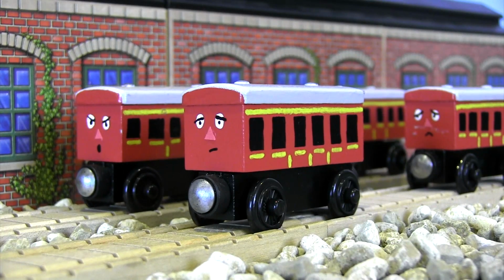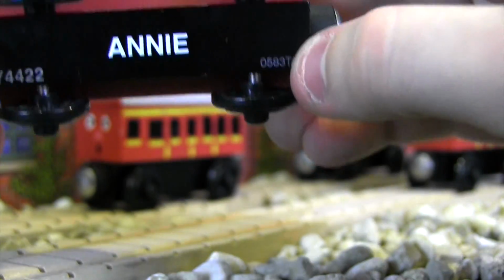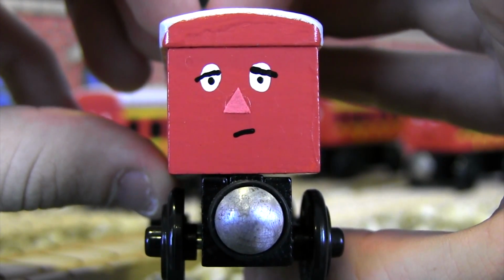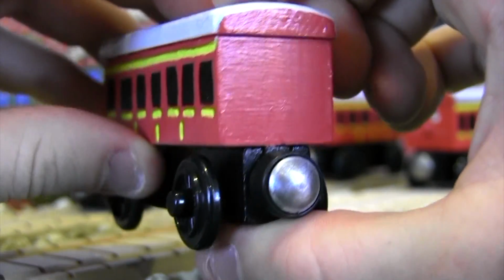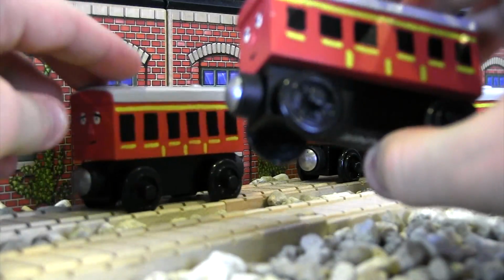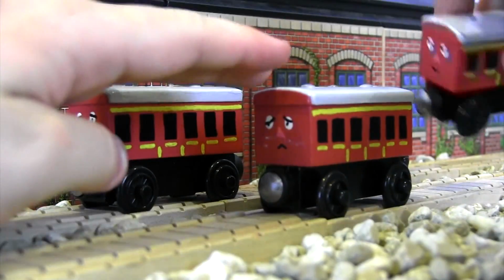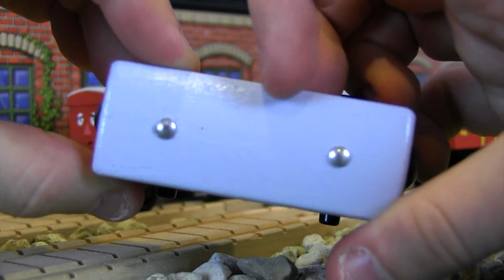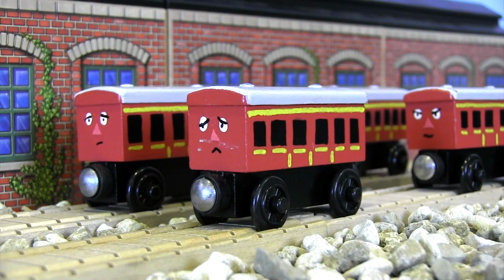Red Narrow Gauge Coaches | Custom Thomas Wooden Railway Model #37 by TurtlesAndThomas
More narrow-gauge rolling stock for the Skarloey Railway in my series!

Big thanks to @turtlesandthomas for creating this custom for me! Be sure to check out his channel

Ending sampled music "Sodor Mail Train Theme" by YouTube user Francis S. Please check out his channel